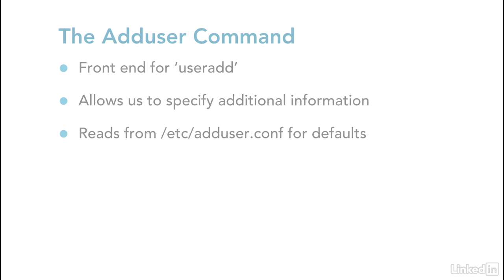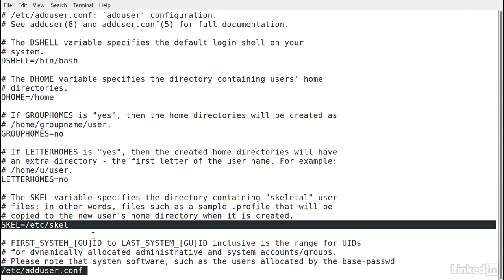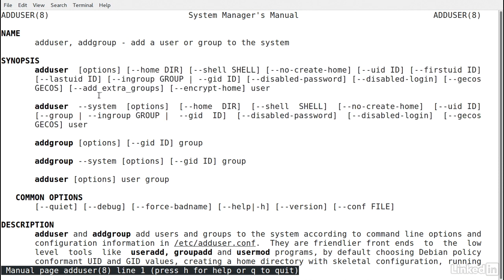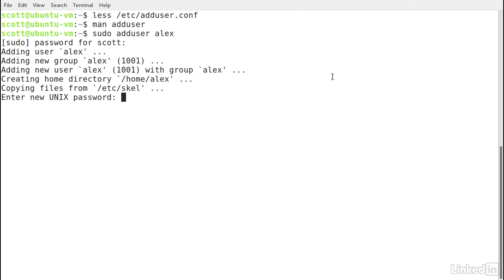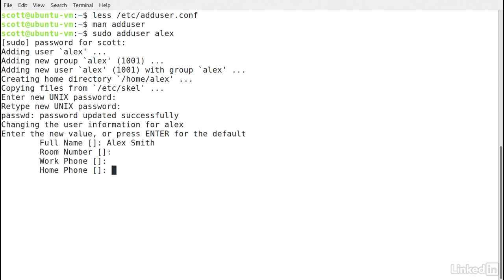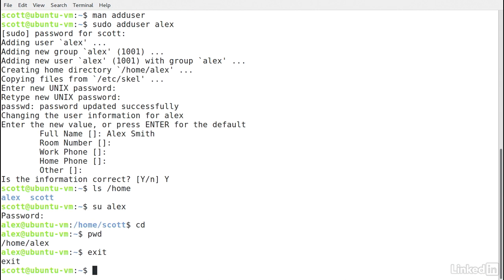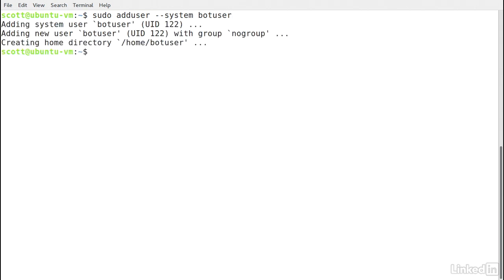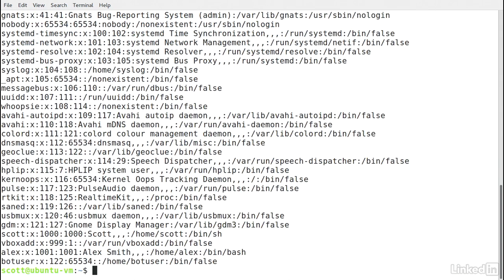01 Create user accounts